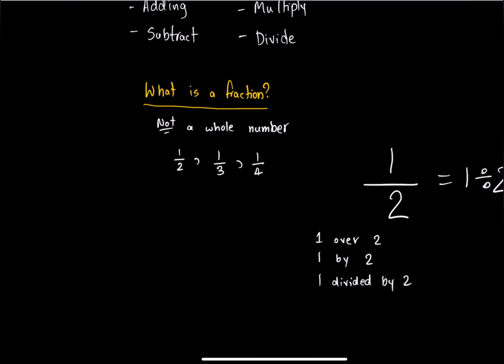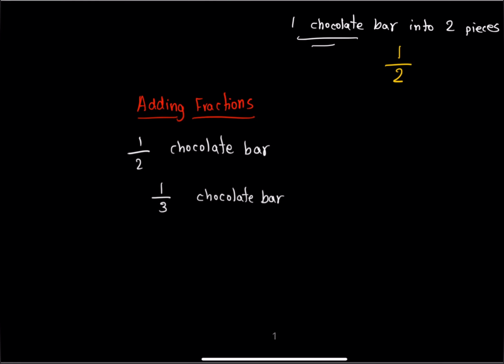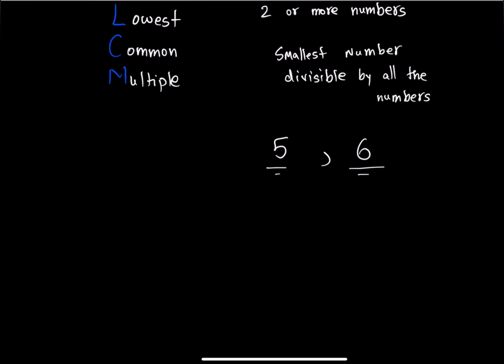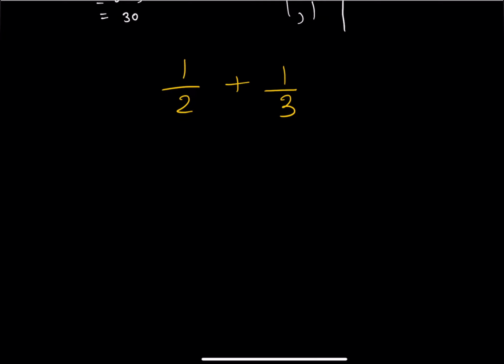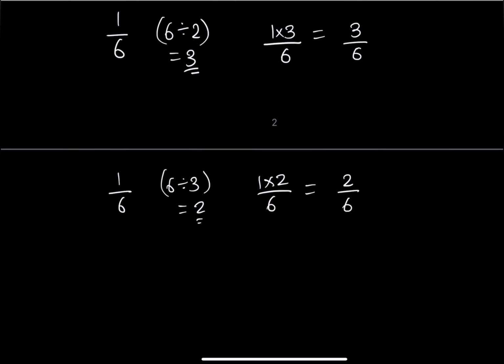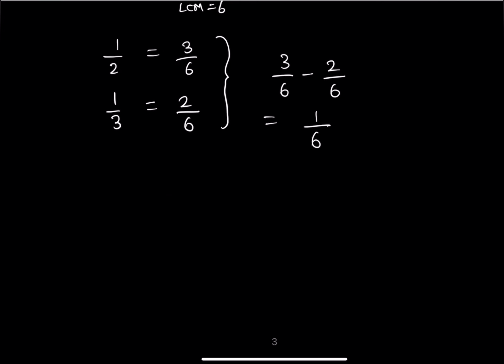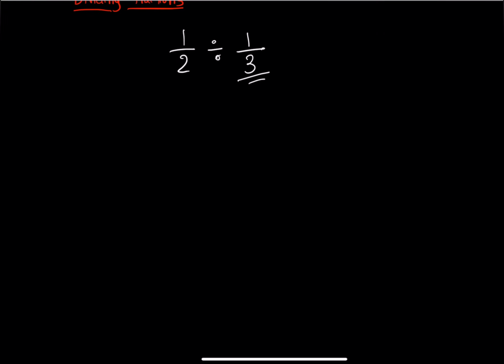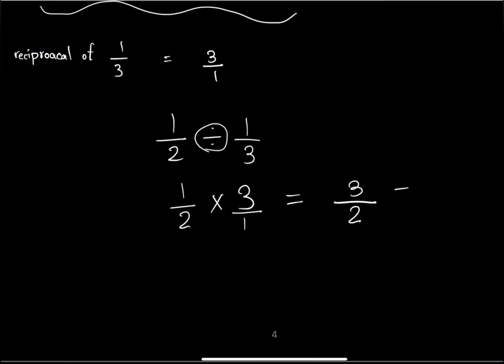Dealing with Fractions | Most confusing topic among school students | Prakash Academy